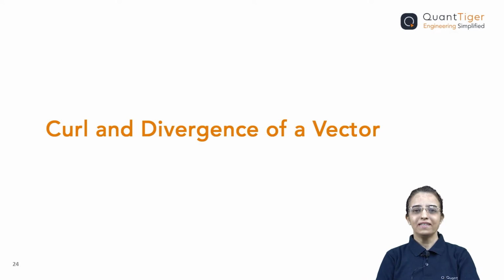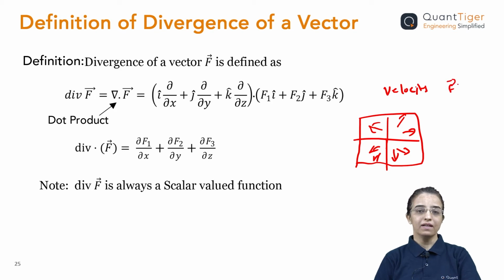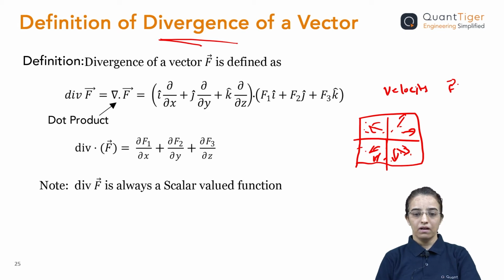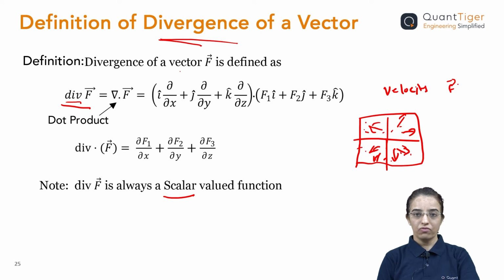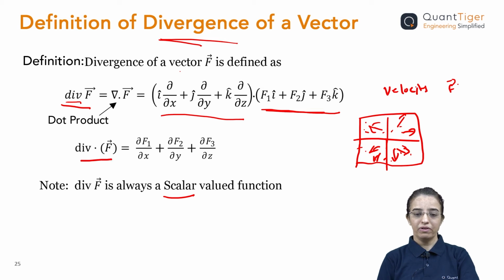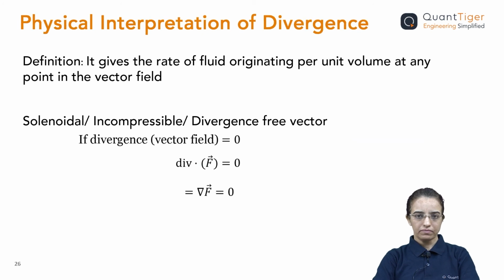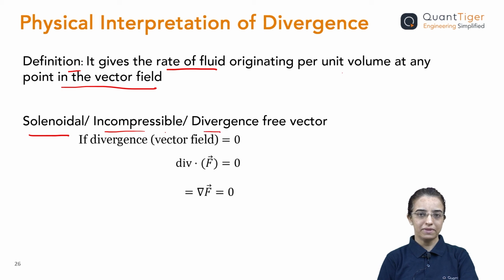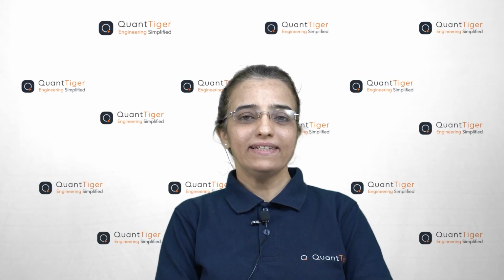Curl & Divergence Of A Vector Part-1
The divergence and curl of a vector field are two vector operators whose basic properties can be understood geometrically by viewing a vector field as the flow of a fluid or gas. Divergence is discussed on a companion page. Here we give an overview of basic properties of curl than can be intuited from fluid flow.

👉 Basics of Divergence
👉 Formula of Divergence
👉 Definition of Divergence
👉 Basics of Divergence free vector
👉 Basics of Dot product

Contents of this video:
00:00 Intro
00:27 Divergence
02:32 Formula of Divergence
04:42 Definition of Divergence
05:31 Divergence Free Vector